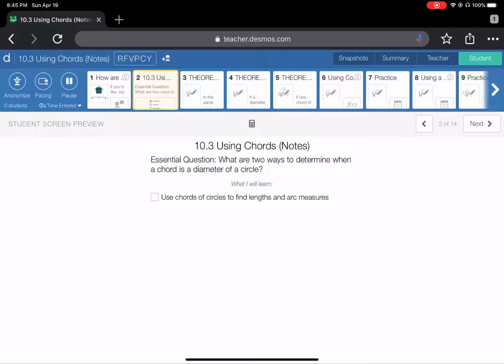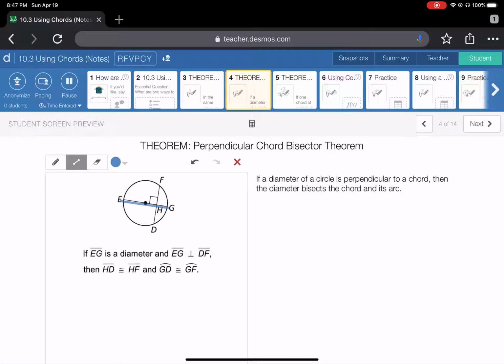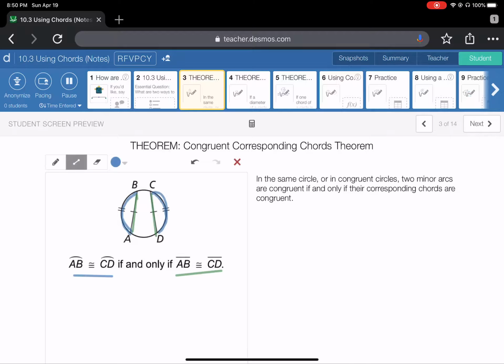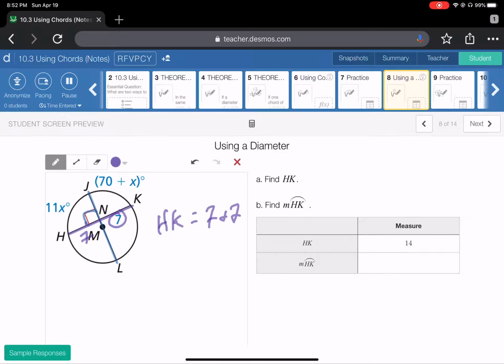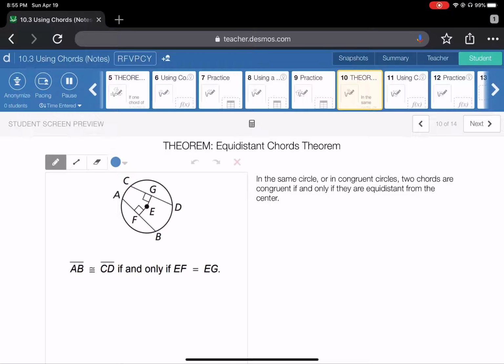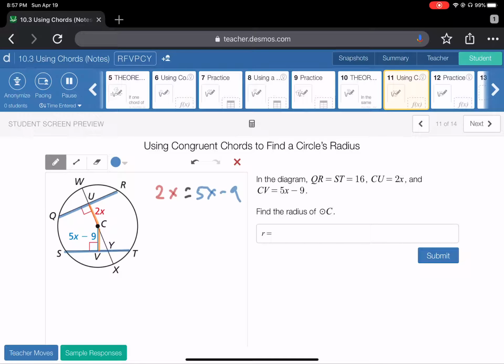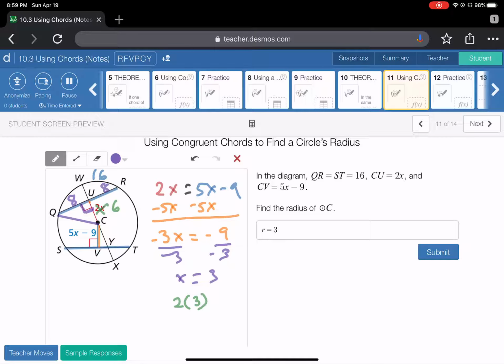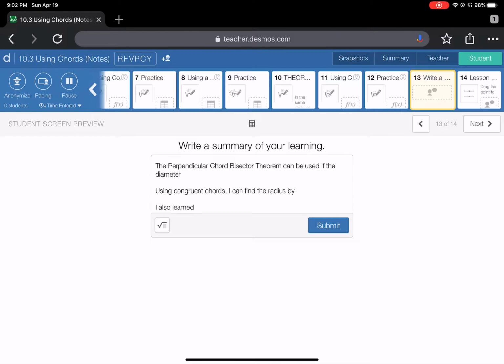10.3 Using Chords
Essential Question: What are two ways to determine when a chord is a diameter of a circle?